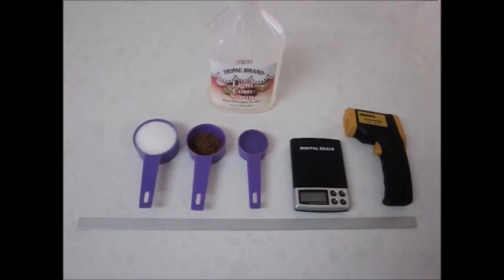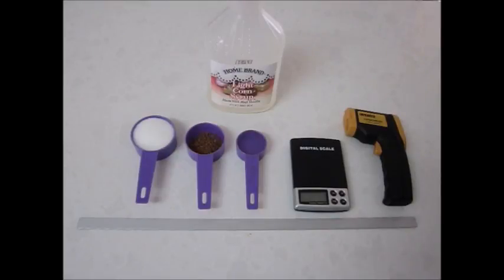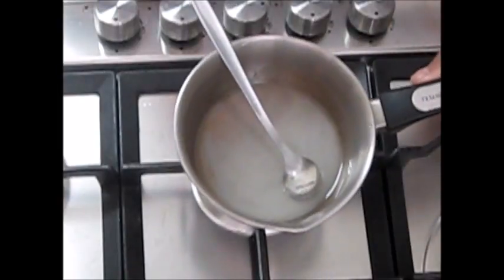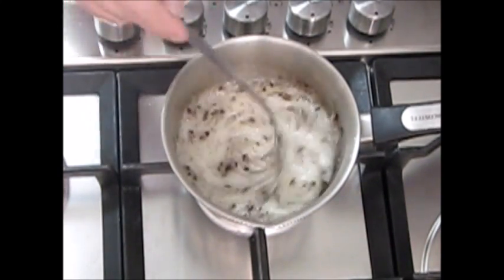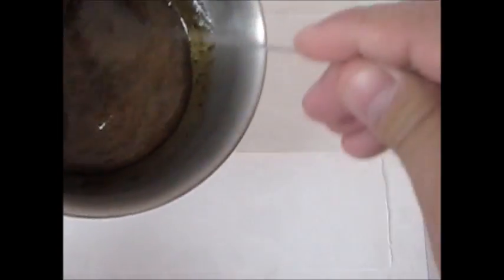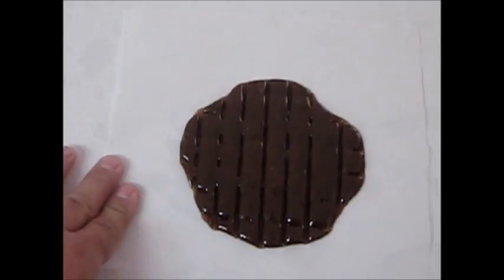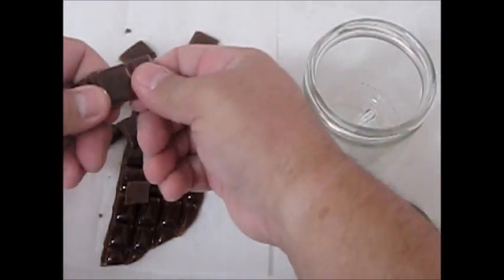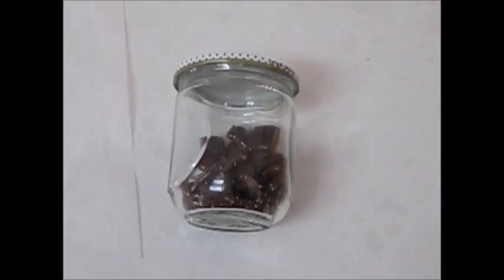Natural, non-dairy, coffee candies... Fast and easy!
This is a natural, non-dairy, coffee candy tutorial.
(links below). For your comfort, I have written both the metric and the empiric quantities.

This video demonstrates how to make fast and simple coffee candies. These are both natural and non-dairy candies so if you are lactose intolerant these are perfect for you. If in the future there will be a demand I will gladly upload cream coffee candies recipe.

If you have a question or a comment - please leave a comment or visit my blog page on spicecandies.com. Even better – if you want to make your own candies and you are worried about the fine details just ask – I will be happy to help you get started on your candy making projects.

Saar